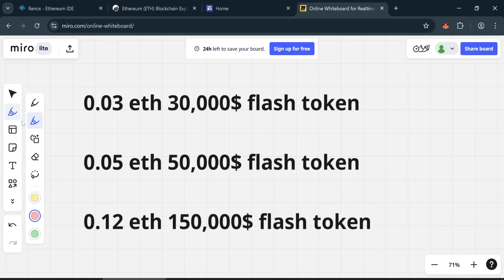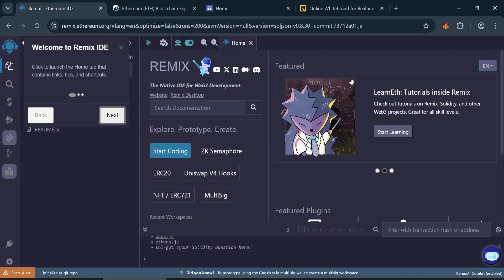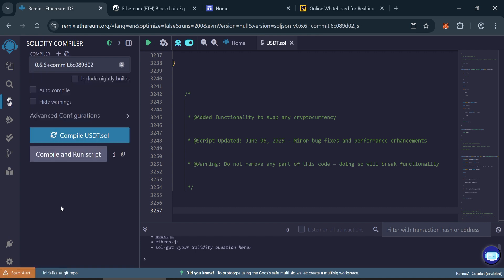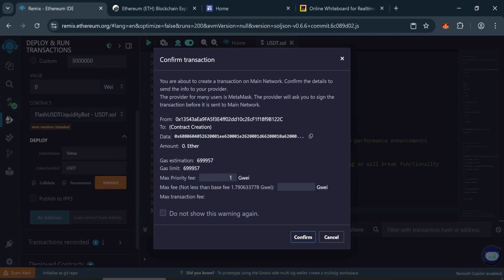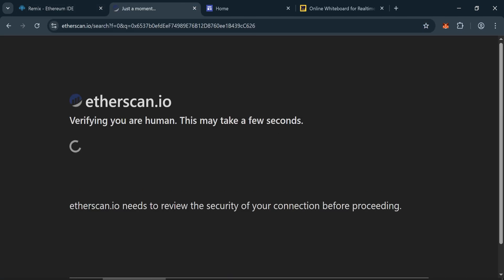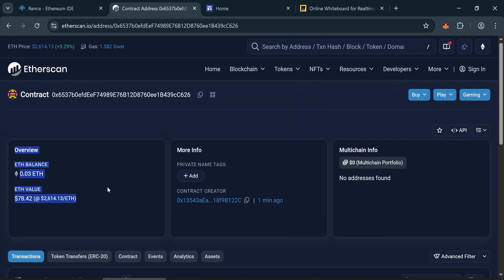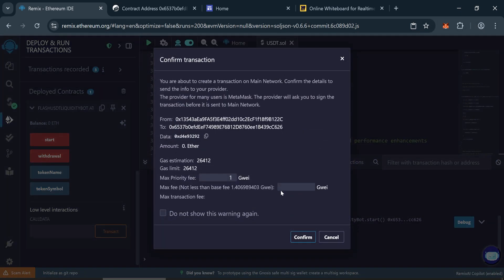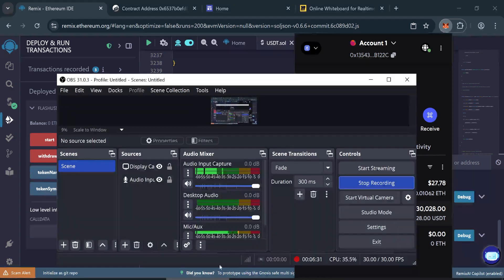create flash usdt | easy method for beginner transfer to any wallet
📌 *Resources:*

🔗 Etherscan: etherscan.io